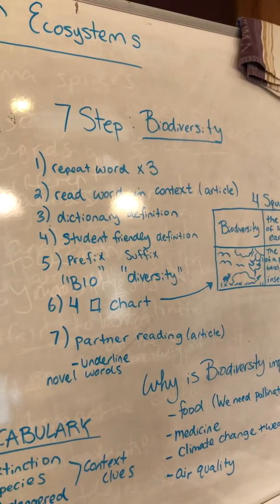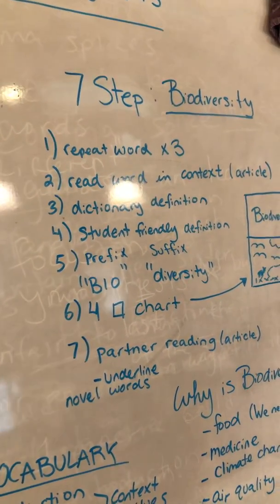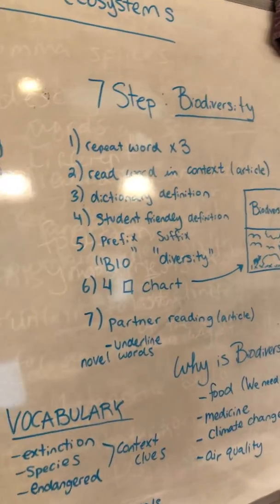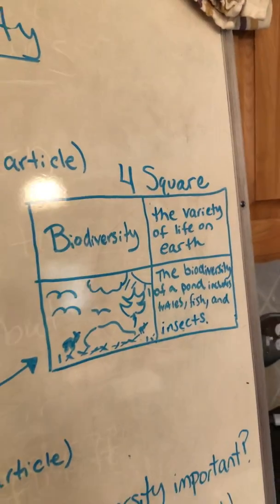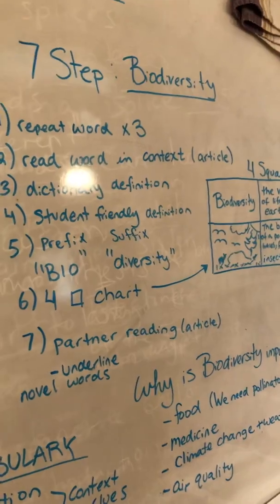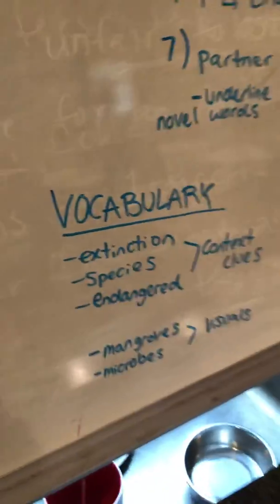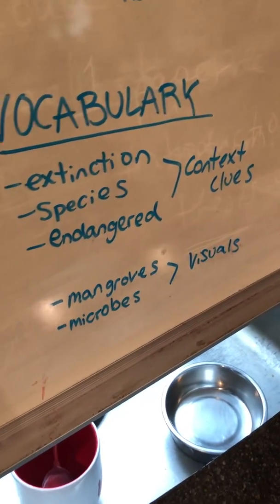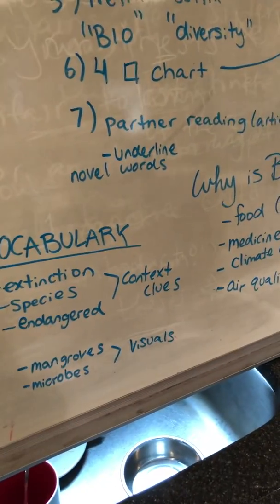Microteaching ELL Part 2